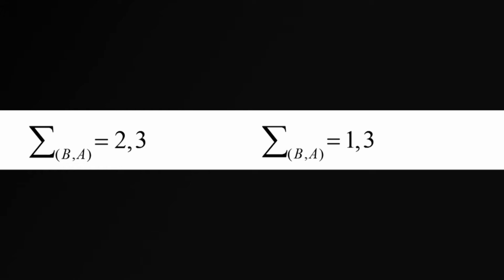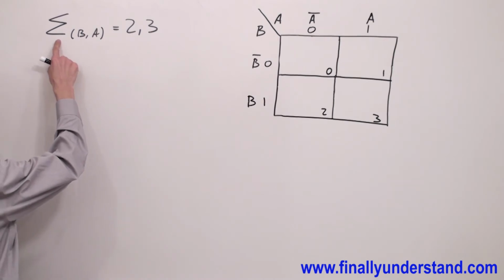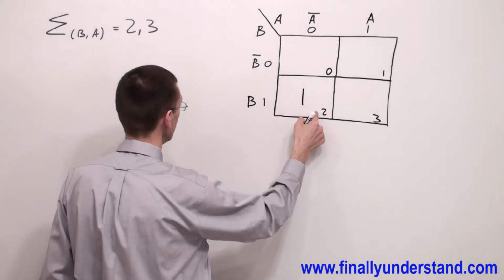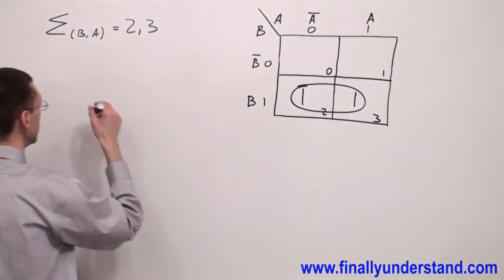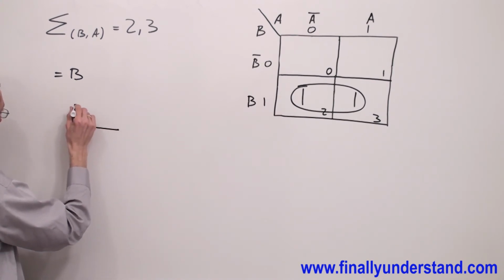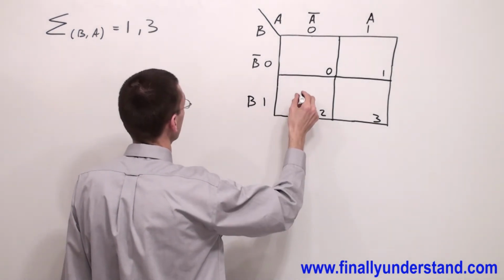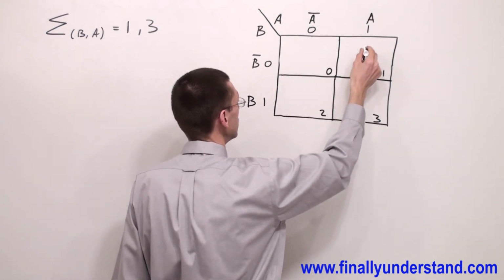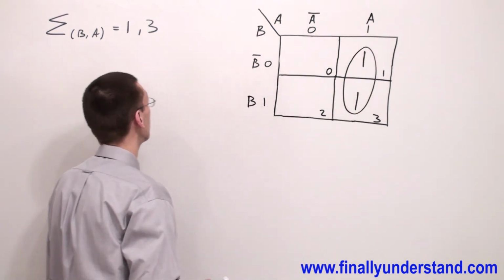Karnaugh Maps | Digital Circuits I | Logic Simplification Tutorial 04